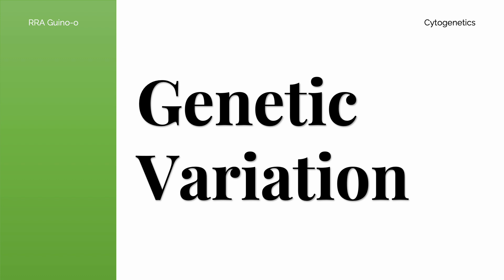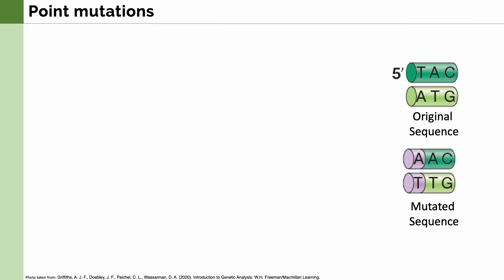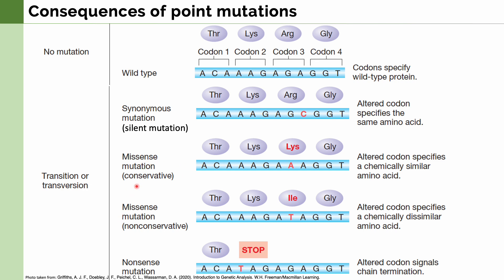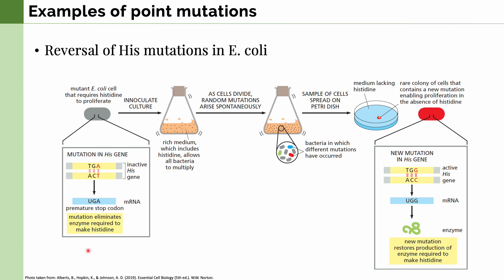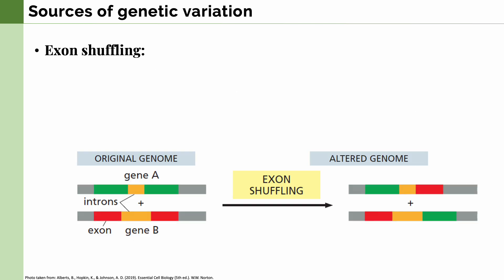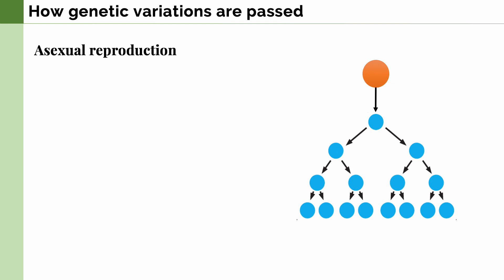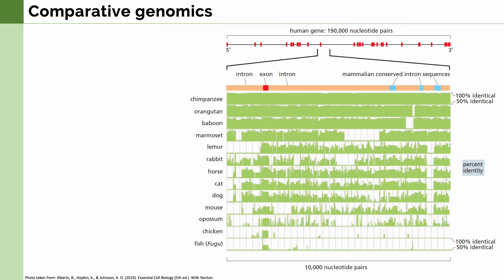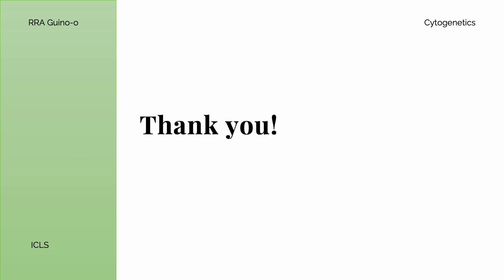Genetic Variation and Mutations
In this video, we discuss the different sources of genetic variation.